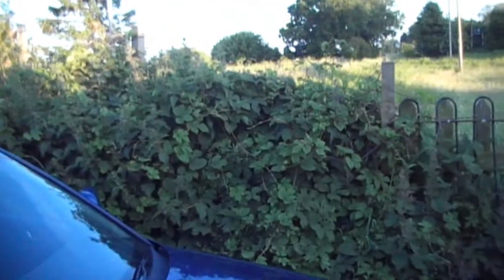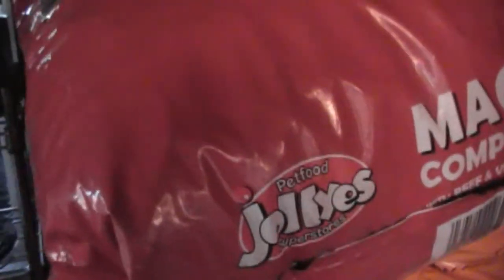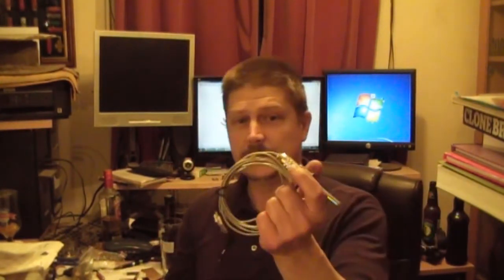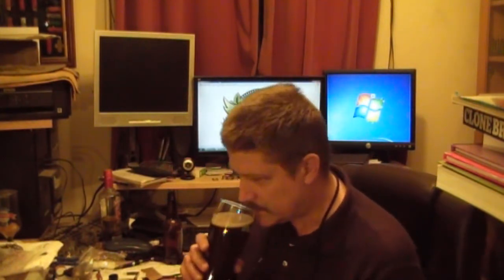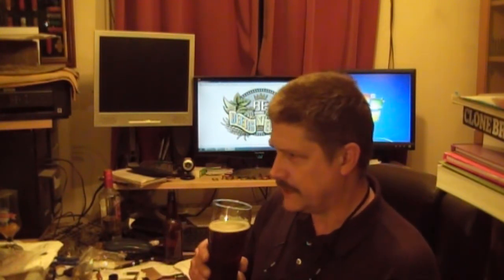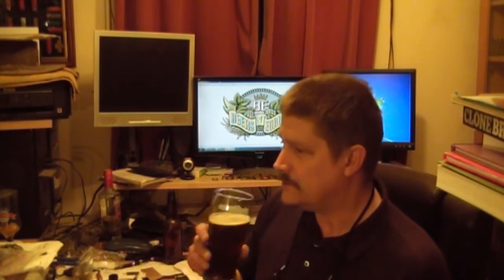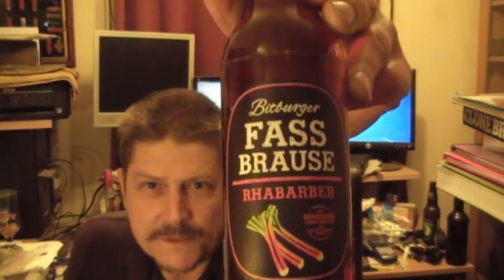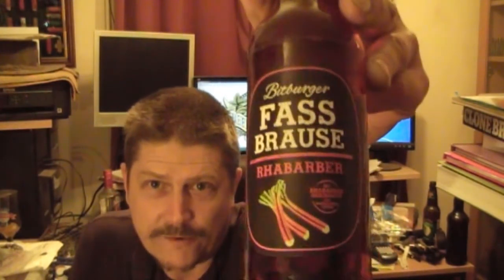HOMEBREW WEDNESDAY # HBW 115